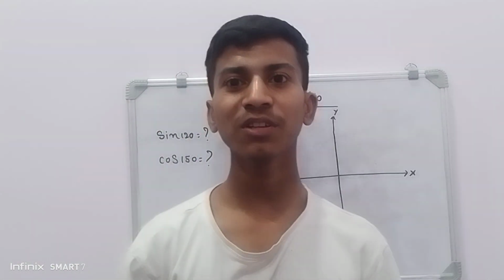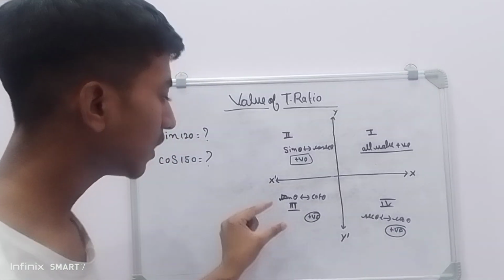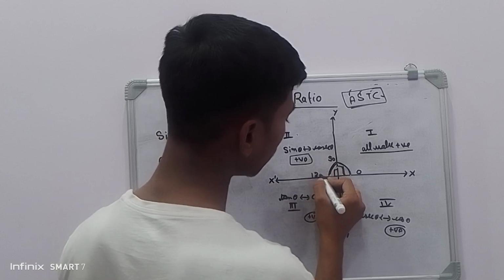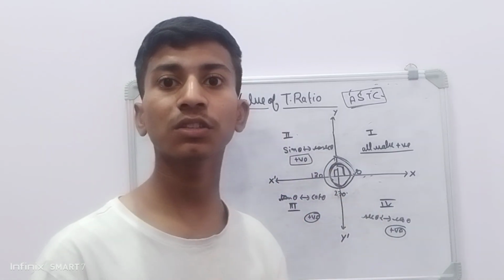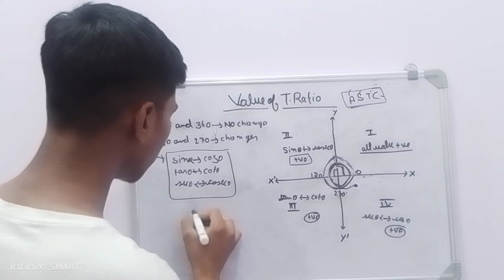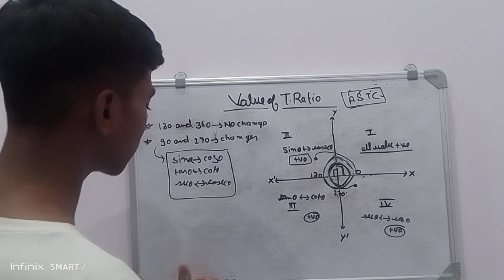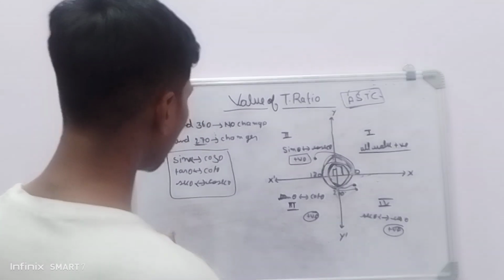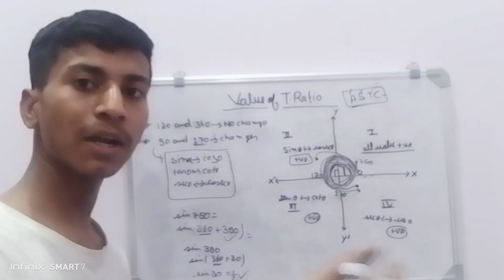To find value of sin/cos/tan 180,150 ??